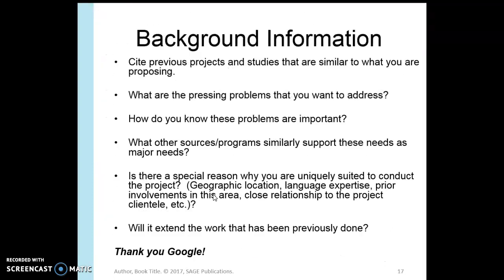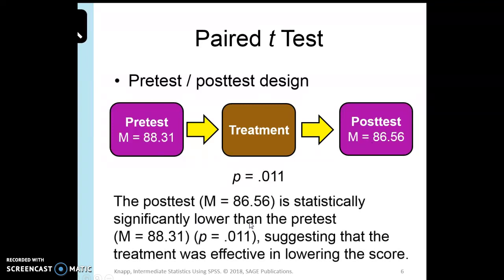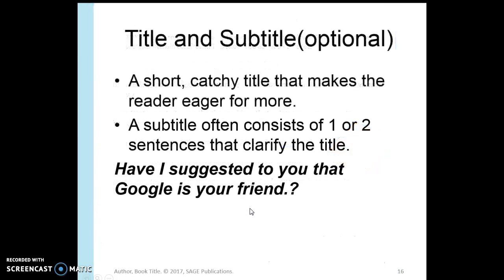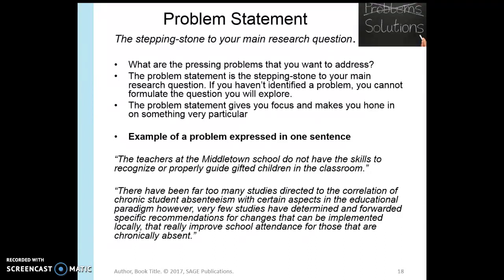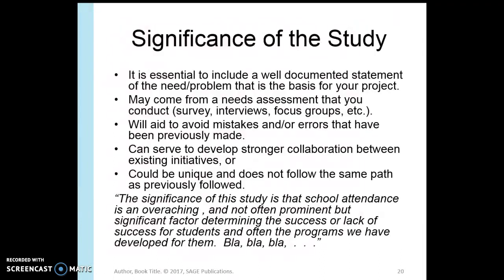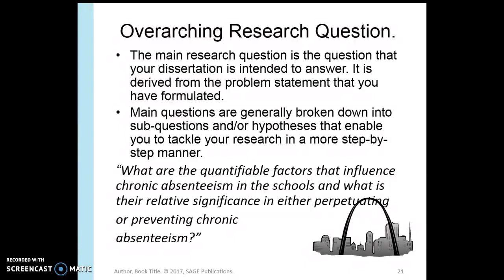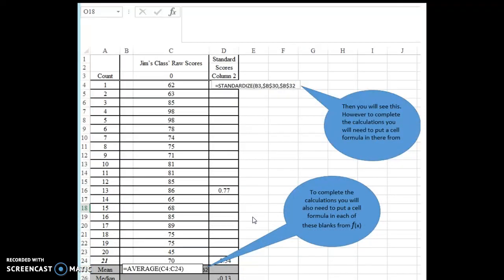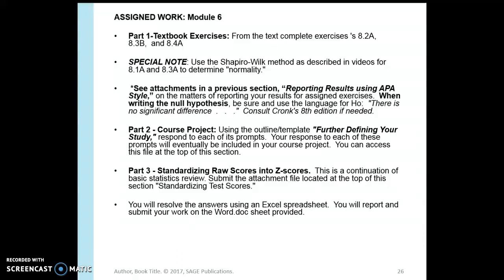Ed. Statistics Module 6-Paired t-test and Wilcoxon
An overview of the Lesson Module 6 for Paired samples t-test and its non-parametric counterpart the Wilcoxon test.